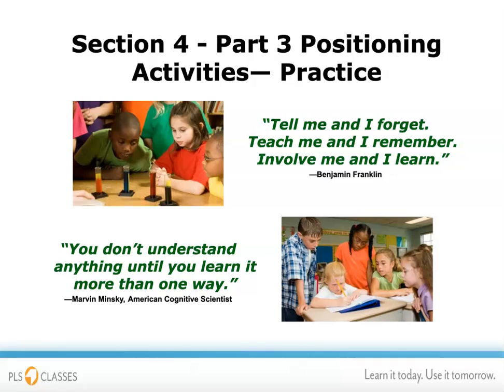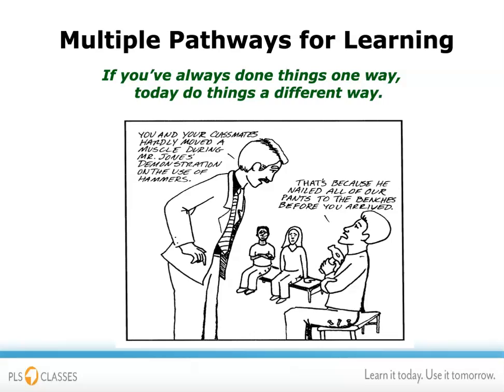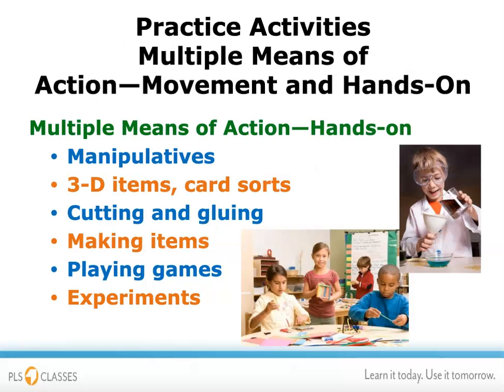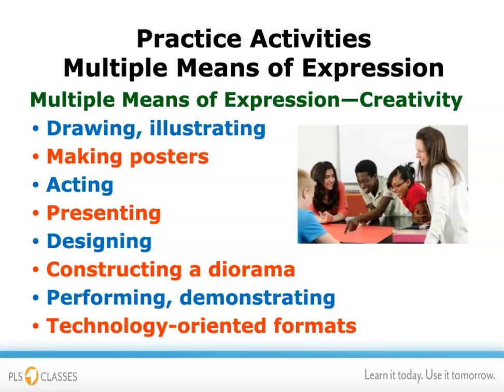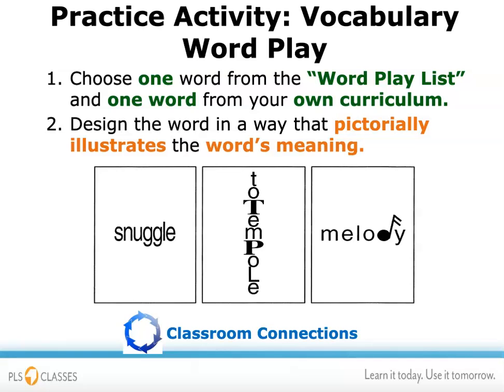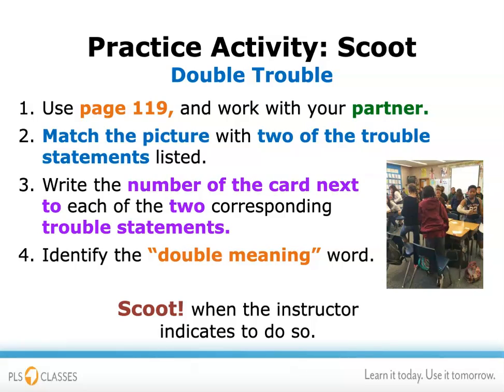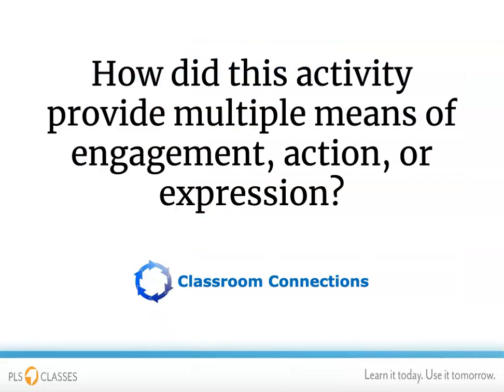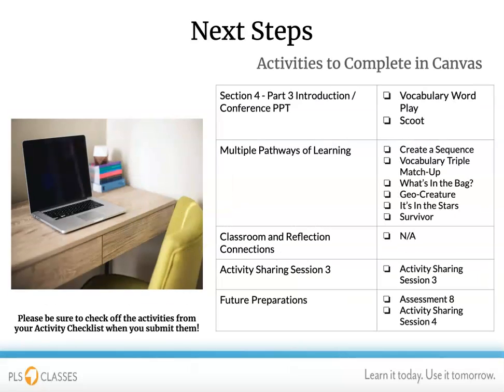MAGIC - Section 4 - Part 3: Introduction / Conference Call